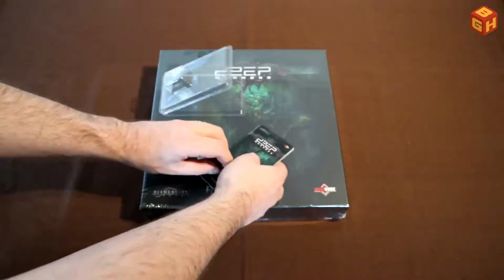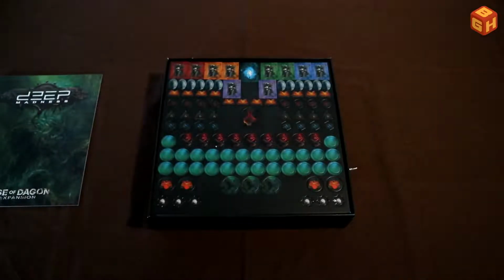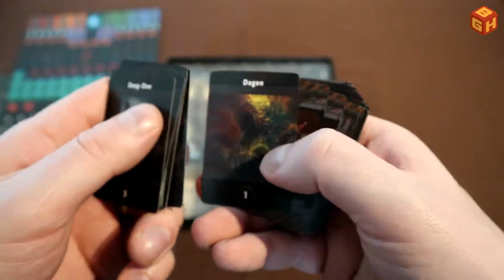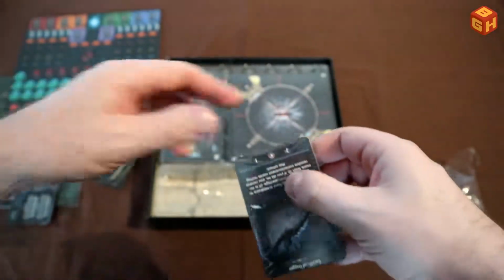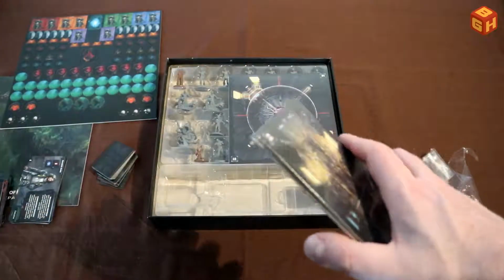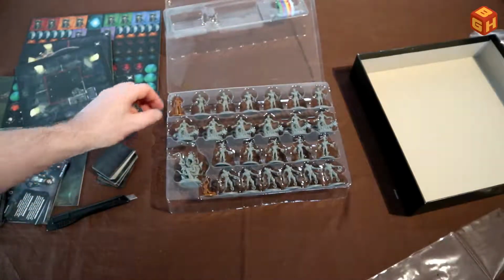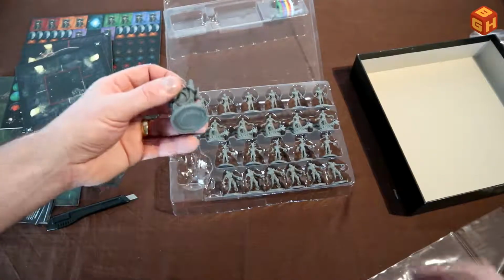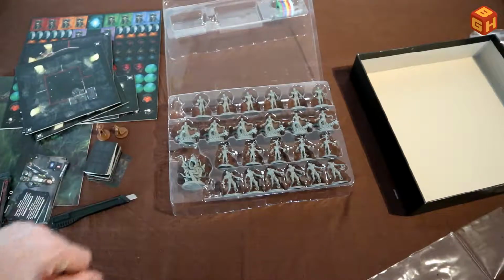Board Game Heaven Unboxing 57: Deep Madness - Rise of Dagon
In this video I unbox Rise of Dagon, an expansion for Deep Madness by Diemension Games.